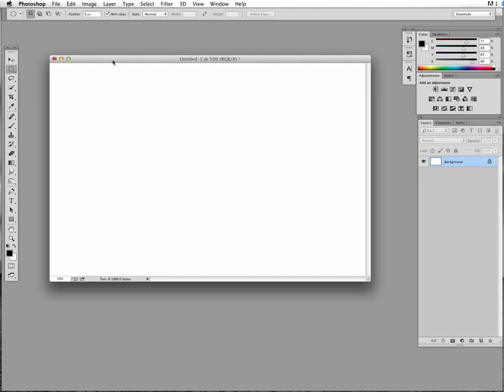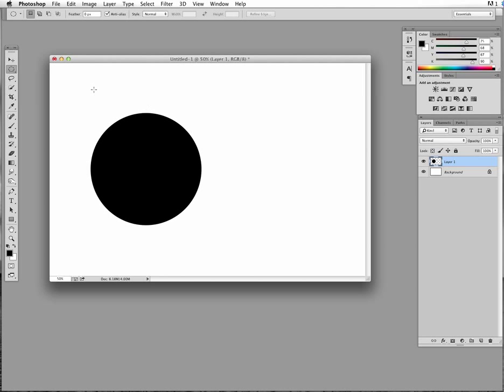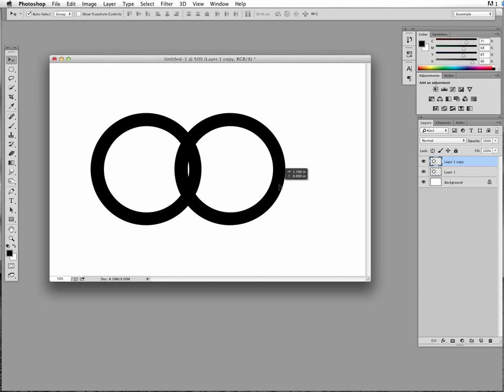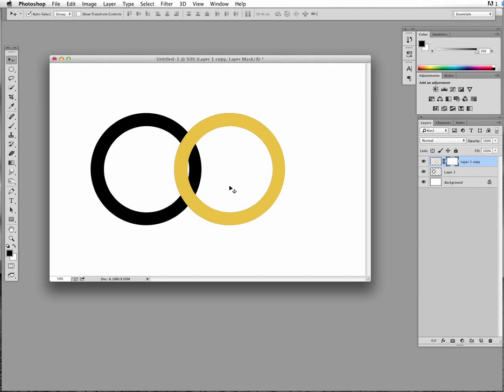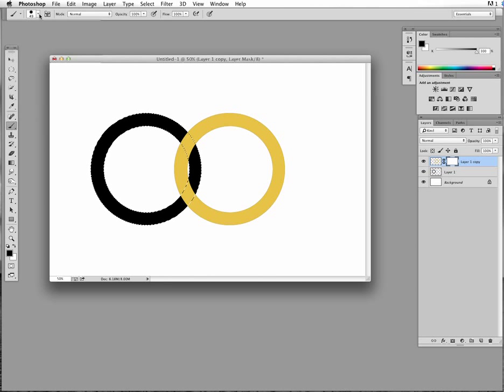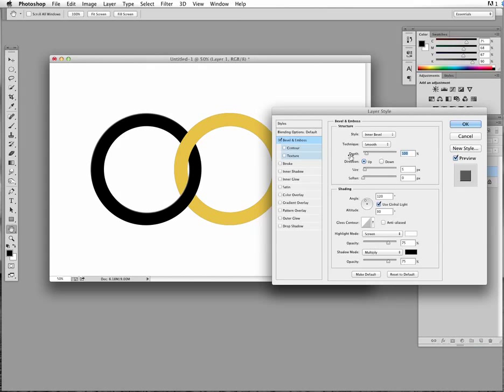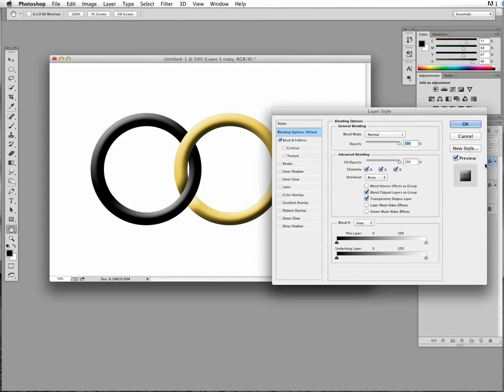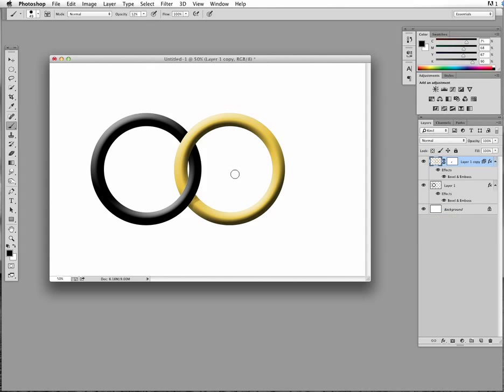InterlockingRings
How to interlock rings to make chains or whatever.